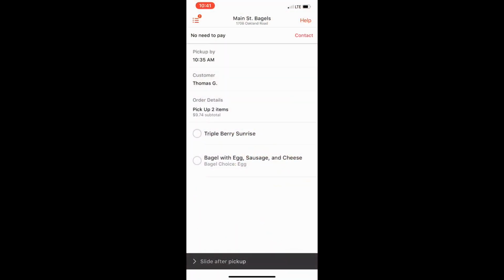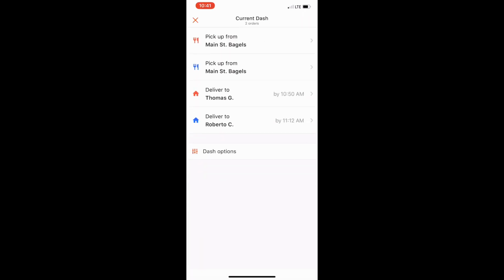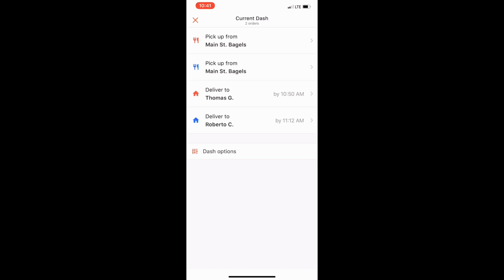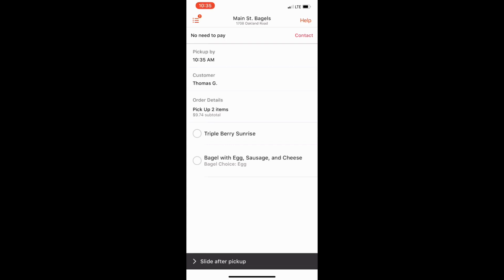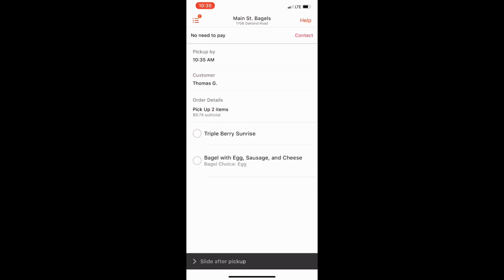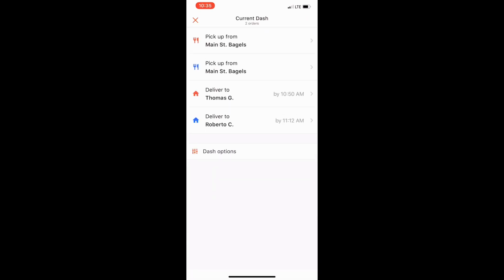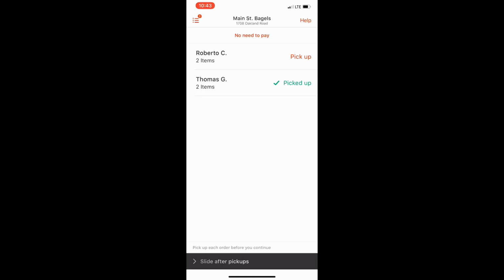DOING 2 ORDERS AT THE SAME TIME WITH DOORDASH - DASHER REVIEW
In this video, I want to show you guys how it would look like on the app if you were to do 2 orders at the same time. I usually don’t take 2 orders due to the fact that most times I’m late for both orders.

Stuff For Sale:
Iphone 12 Pro Case
Apple Watch Series 6
Samsung Galaxy Buds Live
Apple Watch Series 5 For Sale
Lobsters For Sale
King Crabs For Sale